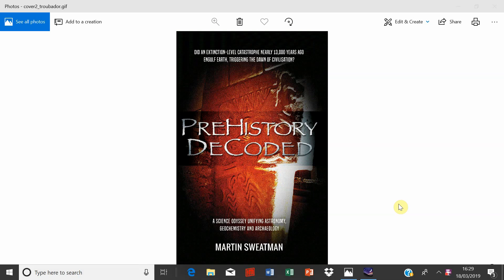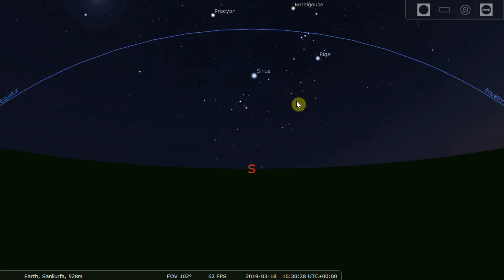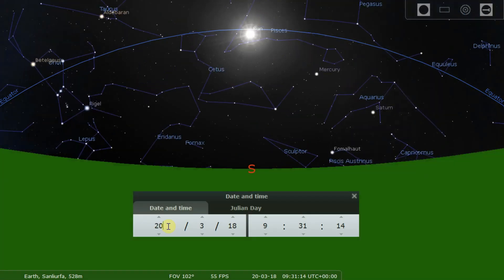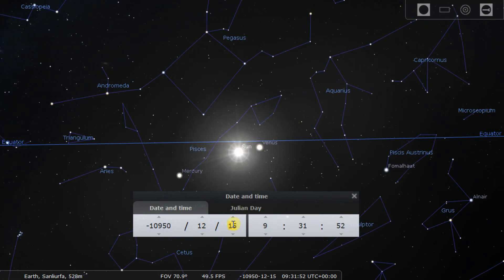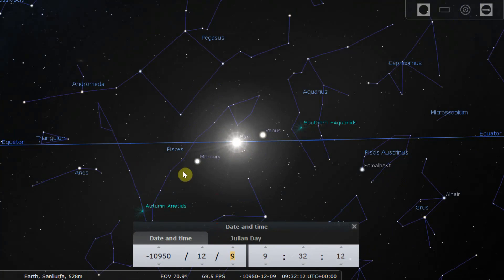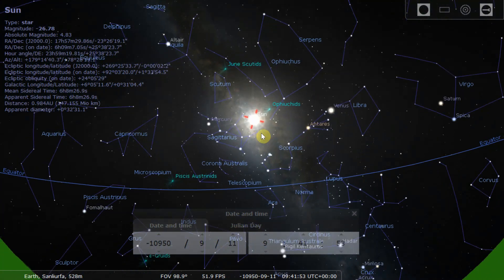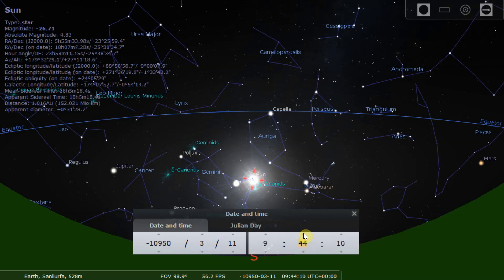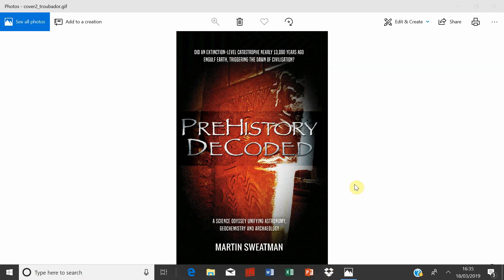Locating the Solstices and Equinoxes at Gobekli Tepe using Stellarium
How to use Stellarium to locate solstices and Equinoxes. The focus here is on Gobekli Tepe (Sanliurfa) around 10950 BC, at the time of the Younger Dryas impact.